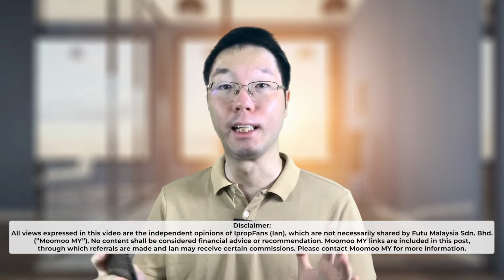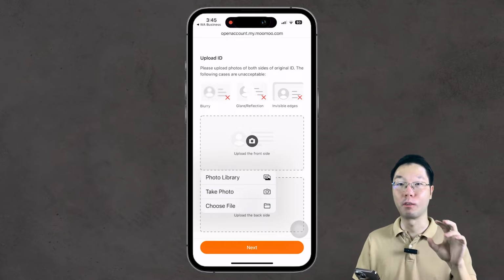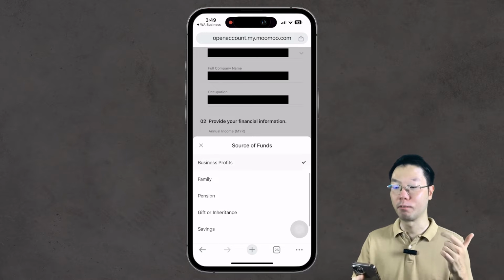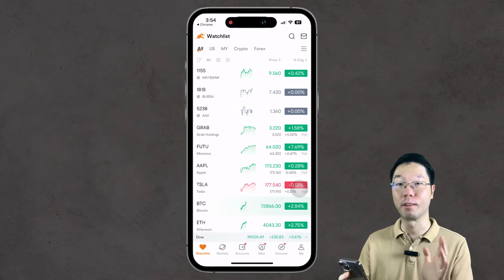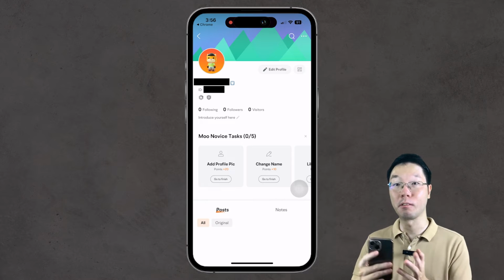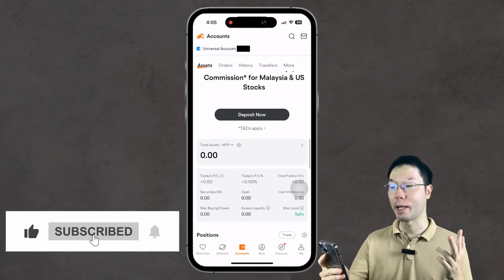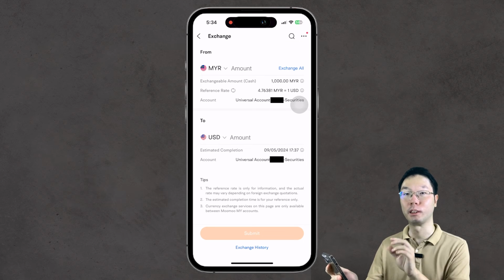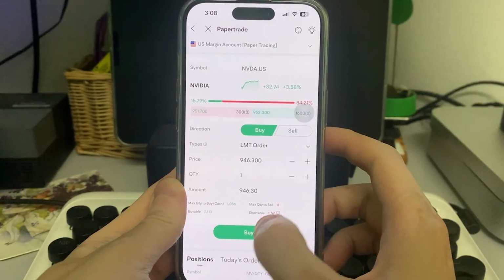Moomoo Malaysia Account Setup and Funding Guide (2025 Tutorial)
Today, we walkthrough the full setup guide of how to register, setup, and fund your Moomoo account in Malaysia.

Timestamps:
00:00 Introduction
00:36 Register and Setup Account
06:59 Funding account (Deposit Funds)
08:41 Withdraw funds
09:05 Currency exchange and conversion
09:30 Buy stocks (e.g. NVIDIA)

➡ Download real estate ebook:
MY Real Estate: Real Estate Beyond the Property: